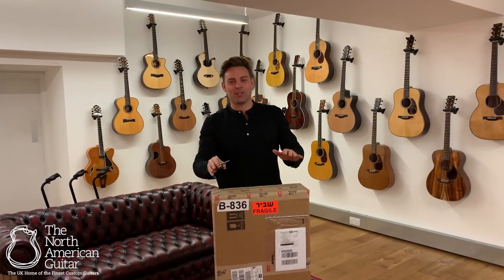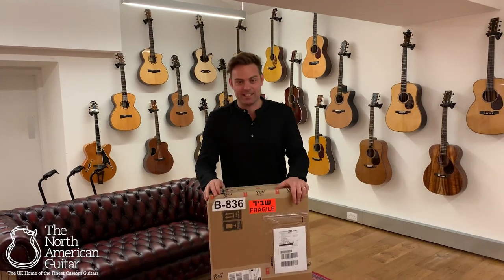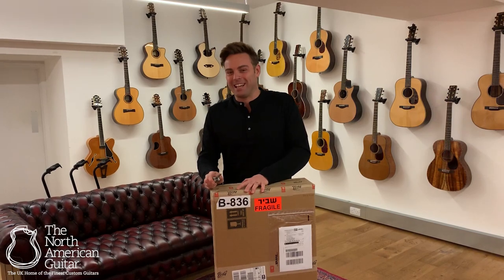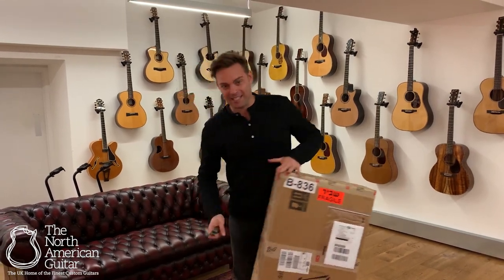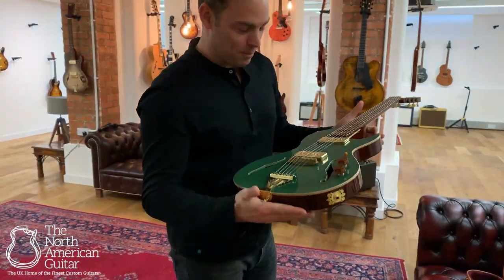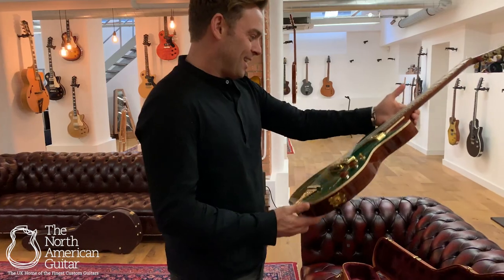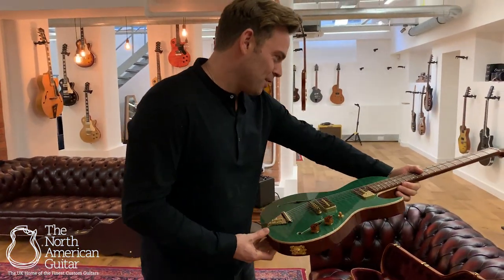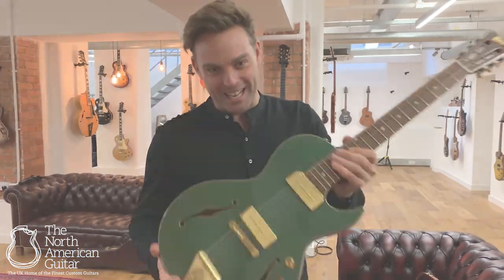TNAG Unboxing: B&G Guitars Little Sister Private Build Poison Ivy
Unboxing our first Poison Ivy B&G Guitars Little Sister Private Build!